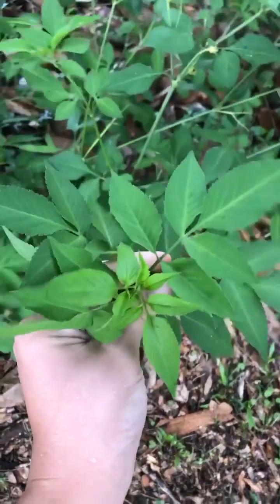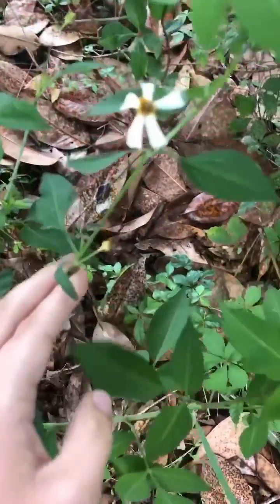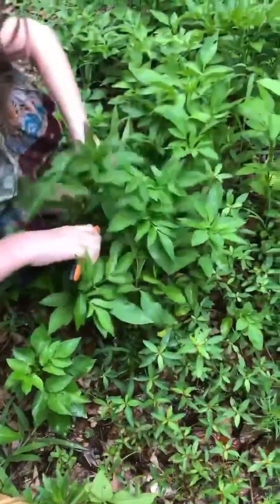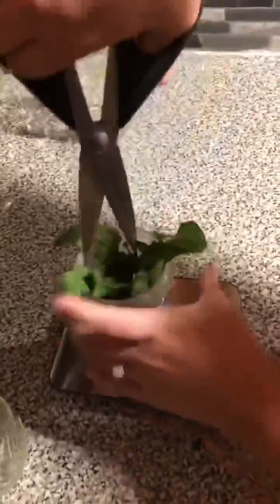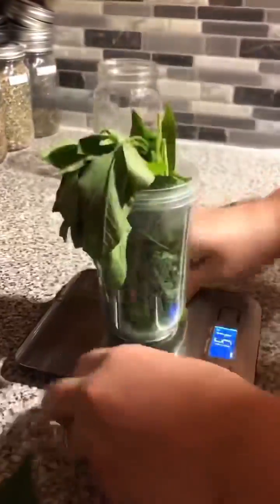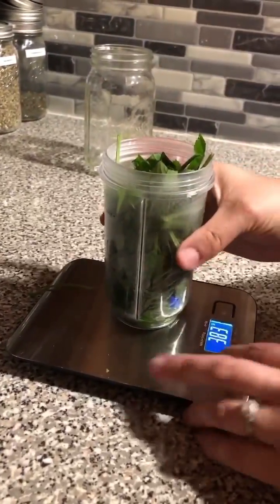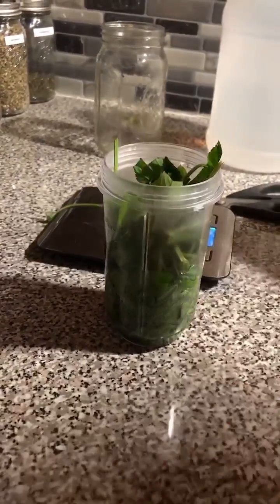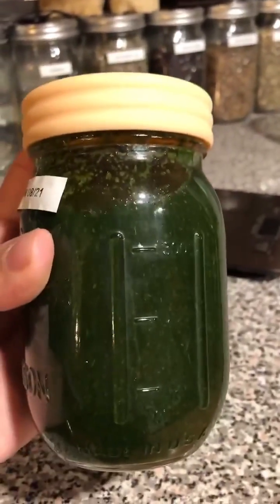How to make a natural antibiotic tincture (Bidens Alba/Pilosa)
Bidens Alba (or Bidens Pilosa) has tons of amazing medicinal properties! While it’s edible, you may want to limit raw consumption as it *may* irritate your throat. We use it medicinally as a natural antibiotic tincture. Be careful  it to harvest from contaminated sites since it’s a toxic-waste reclamation plant. Bidens Alba has been used throughout history to treat: systemic infections, systemic staph, malaria, babesia, leishmania, plus many other resistant organisms bidens is active against. This plant holds a special place in my heart because it’s the first plant I learned about that’s medicinal. This lead me to start researching other common yard plants that people purposefully killed, which only opened my eyes to all the free, powerfully potent medicine our kind God spoke into existence and freely gave us.